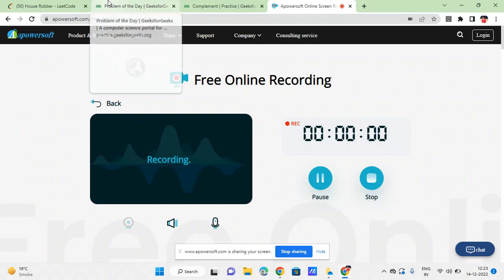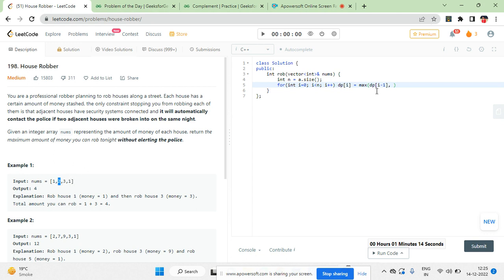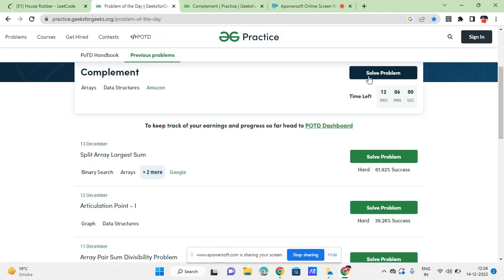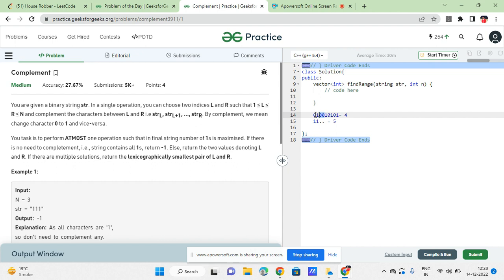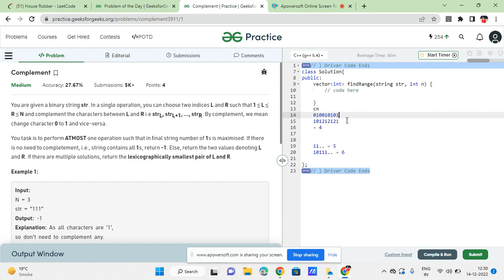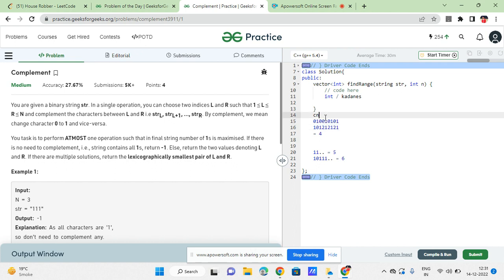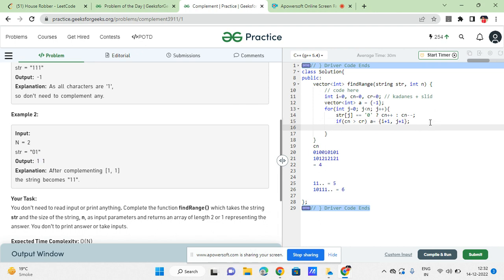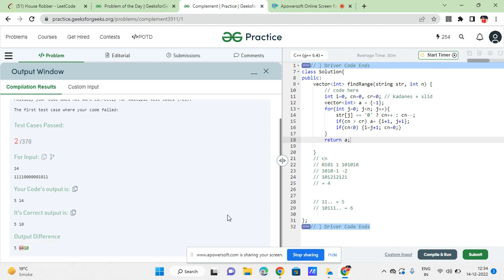leetcode 198. House Robber | gfg - Complement| leetcode daily problem | GFG POTD | 14/12/2022